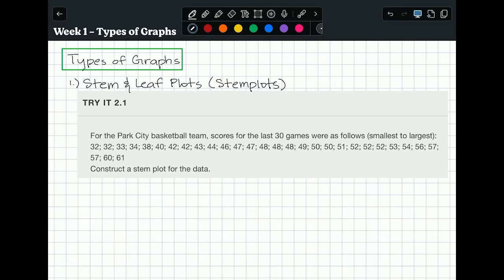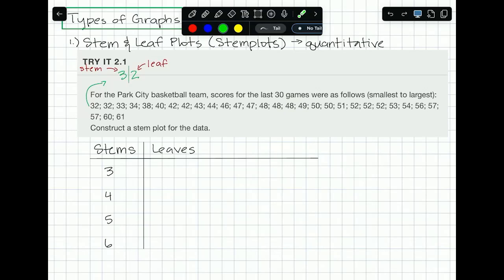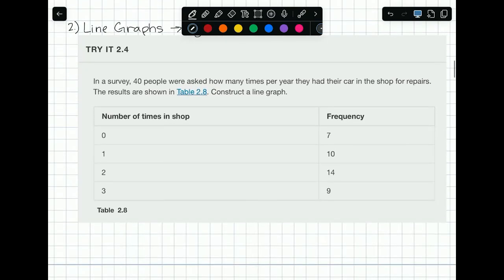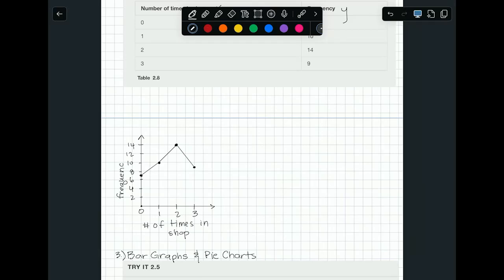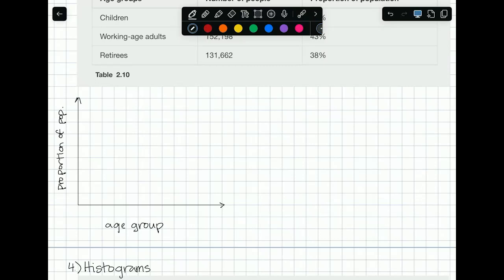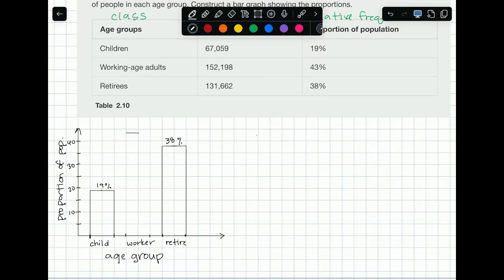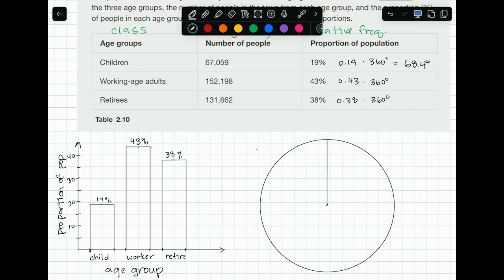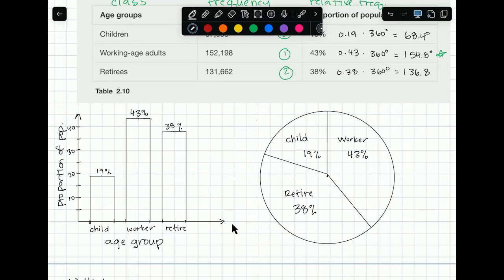Week 1 - Types of Graphs, Part 1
*Stemplots
*Line graphs
*Bar graphs
*Pie charts